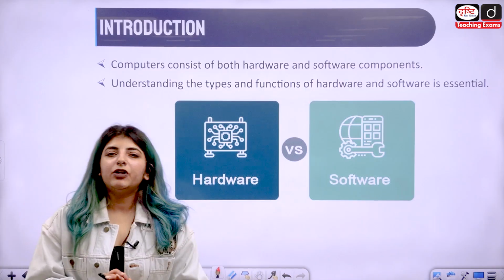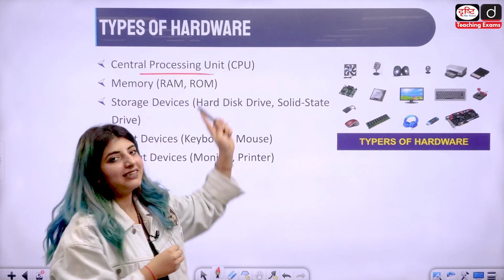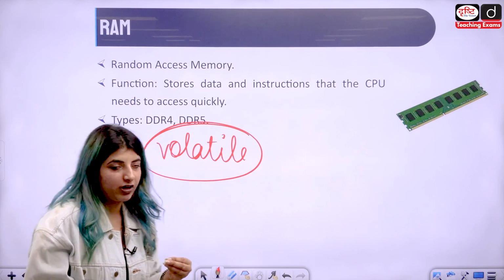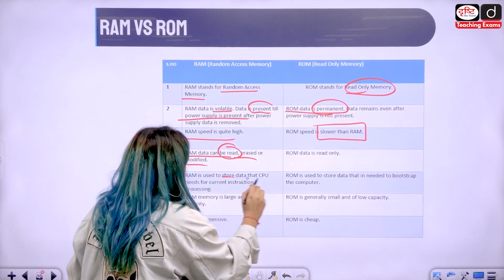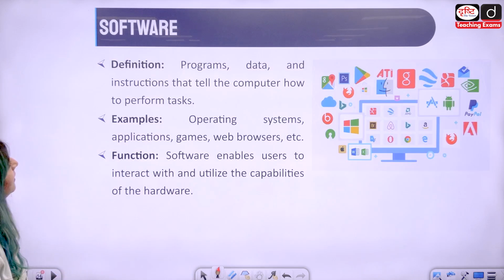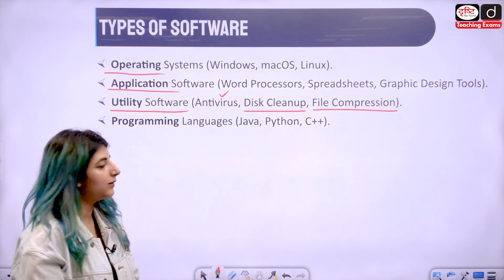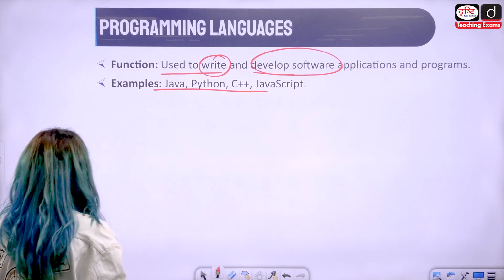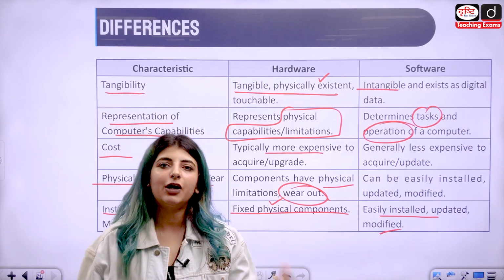Hardware vs Software| ICT| Drishti Teaching Exams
Dear Viewers,
In this video, Ms. Himani Sharma delves into the nuanced interplay of hardware and software. From the tangible intricacies of computer hardware to the intangible nuances of software architecture, we navigate through the profound synergy that shapes our digital landscape. Whether you are an NTA UGC-NET aspirant or a curious learner, this video offers a comprehensive examination of the symbiotic interplay between hardware and software. Watch this video to know more!